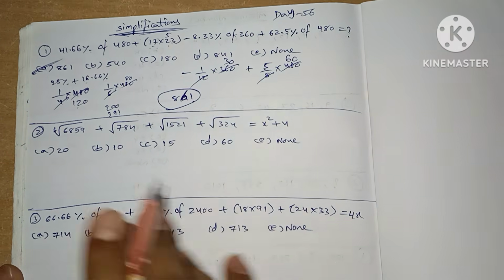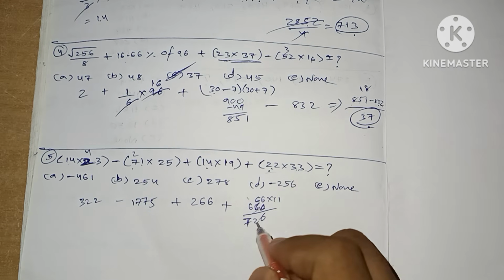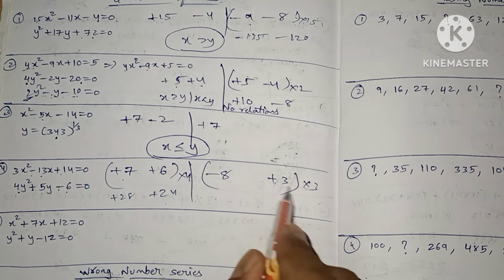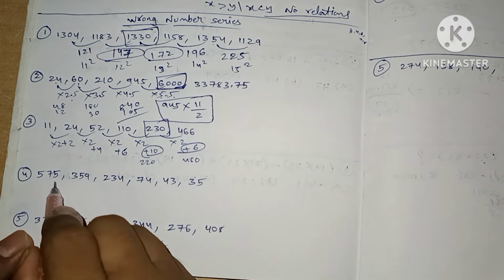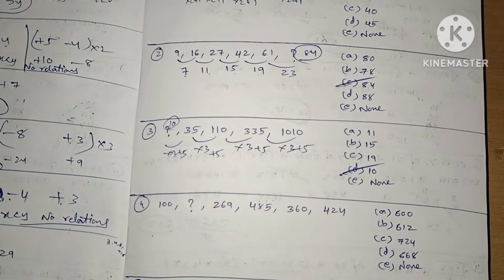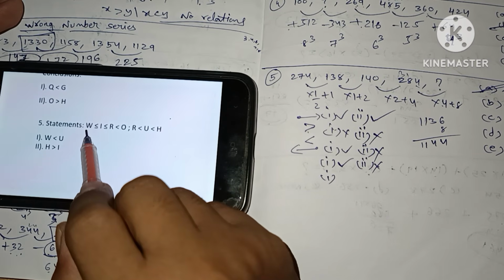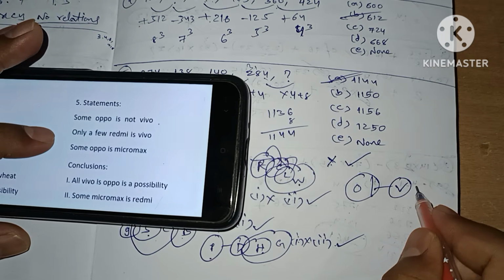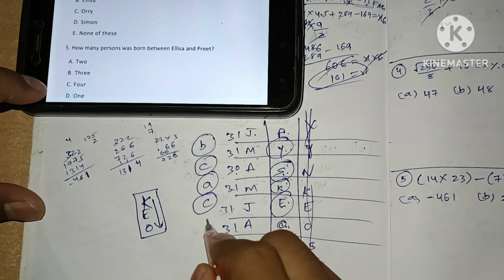🤯Day-56 IBPS/RRB/SBI Clerk/PO 2025 PRELIMS (Daily Score Booster)